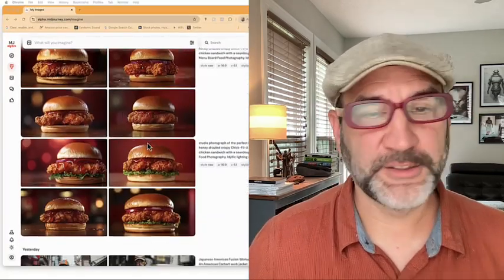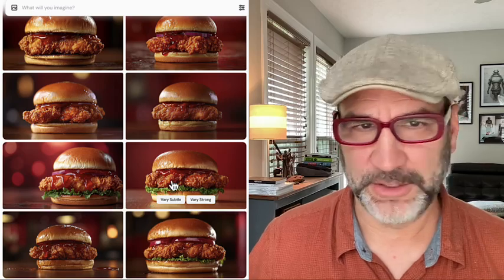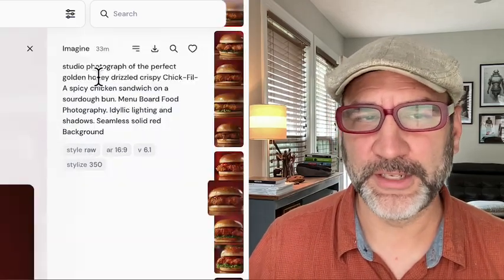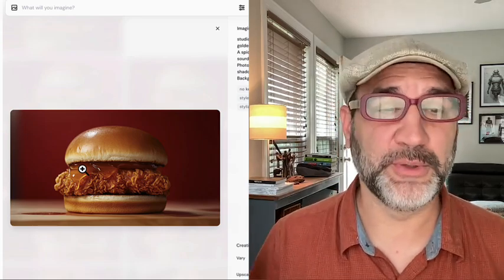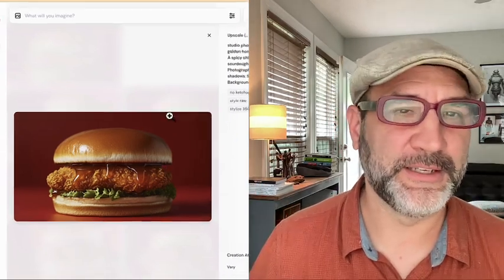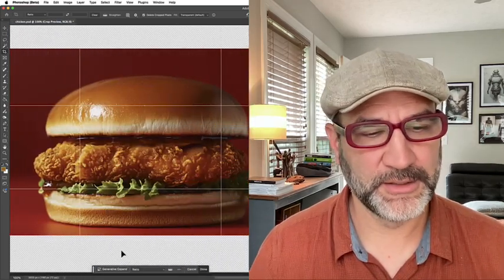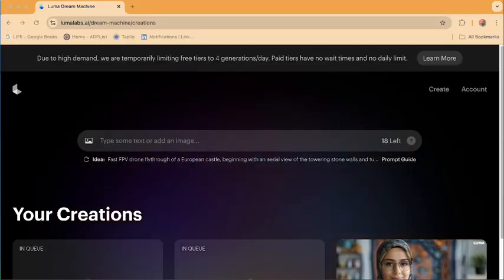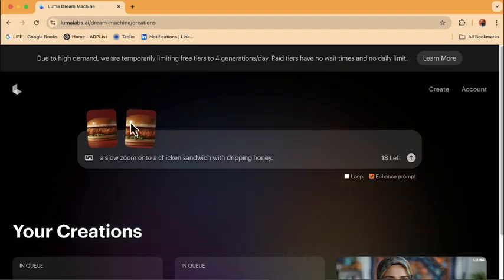AI Revolution in Food Photography: Creating Animated End Cards on a Budget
Discover how AI is transforming food photography and video production! In this tutorial, we show you how to create stunning animated end cards for commercials using AI tools, inspired by renowned Food Photographer Teri Campbell's work. [Teri's LinkedIn Post that inspired this process

Learn how to:
• Generate professional food images using AI prompts
• Edit and refine AI-generated images in Photoshop
• Create smooth animations with LumaLabs.ai/dream-machine
• Save thousands of dollars in production costs

Traditional end card production for food commercials can cost tens of thousands of dollars, requiring a full production crew, studio rentals, and expensive equipment. Our AI-powered method achieves similar results at a fraction of the cost and time.

We'll walk you through:
• Crafting effective AI prompts for food imagery
• Using Photoshop's generative fill for image refinement
• Creating animations with LumaLabs Dream Machine
• Tips for maximizing AI tool efficiency

Whether you're a photographer, marketer, or content creator, this video will show you how to leverage AI to create high-quality, eye-catching end cards for your projects.
Don't miss out on this game-changing approach to content creation!

If you want to walk along with this with a written out - step-by-step -